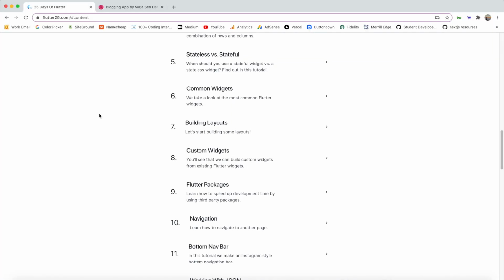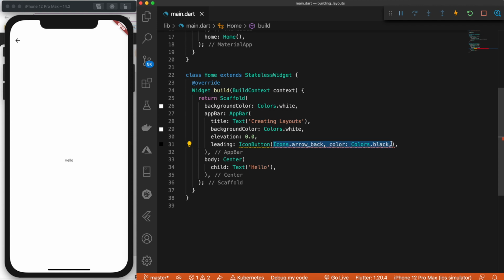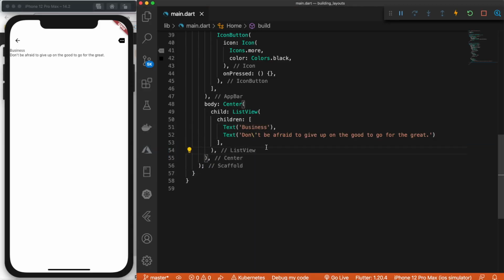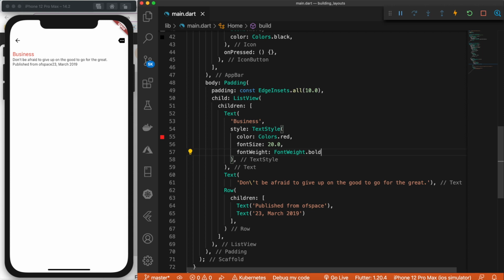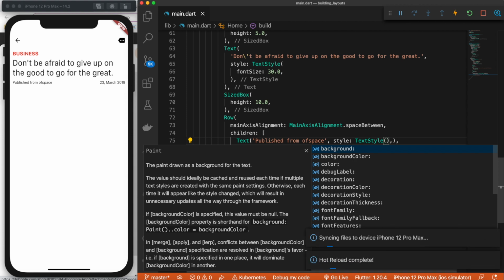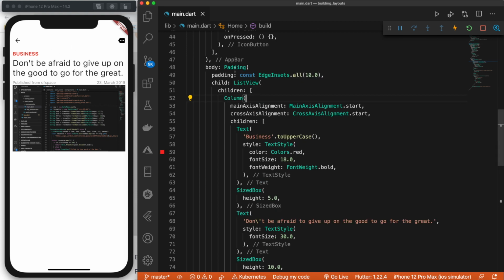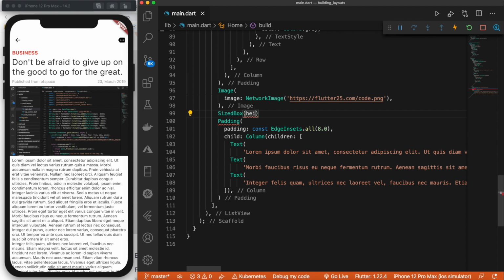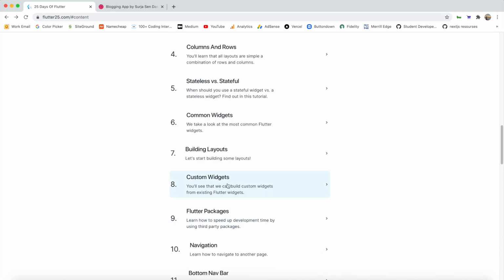Building Your First Flutter UI - 25 Days Of Flutter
In this video, we take the flutter concepts we have learned so far and build a user interface!